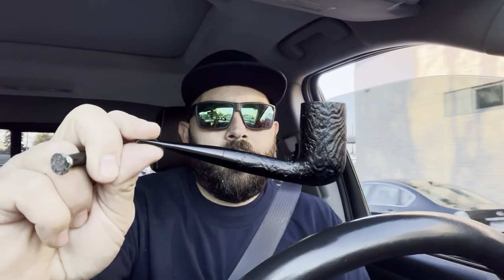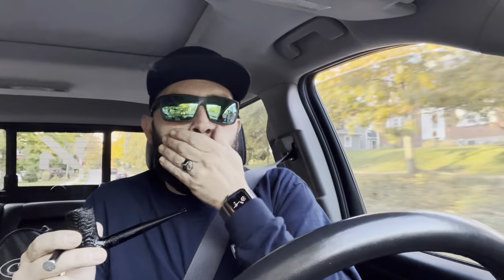Pfiefen Huber: English Perique